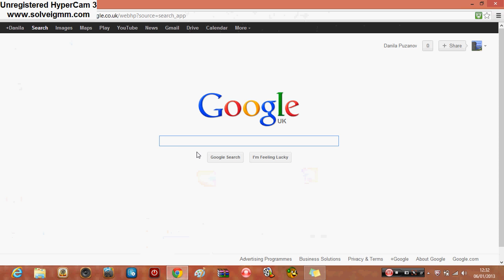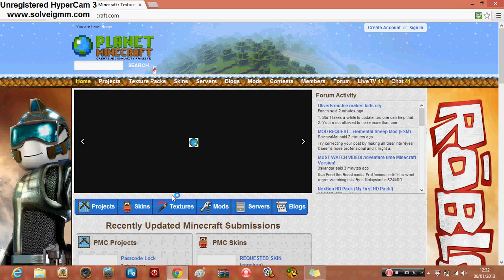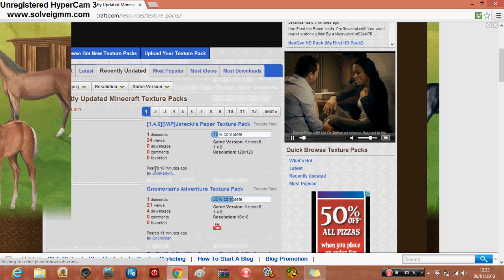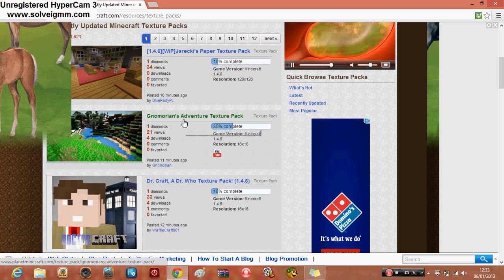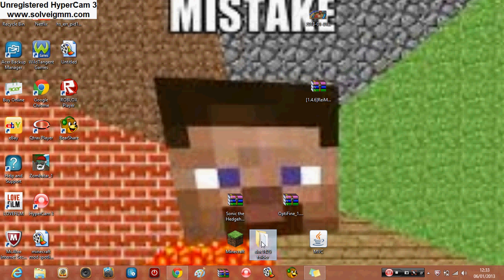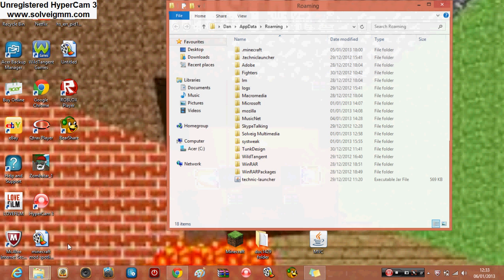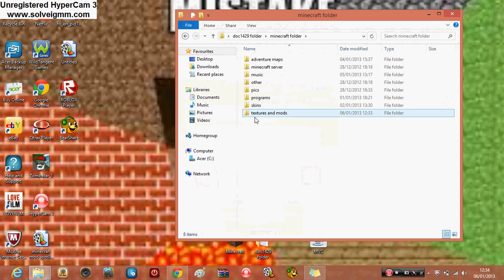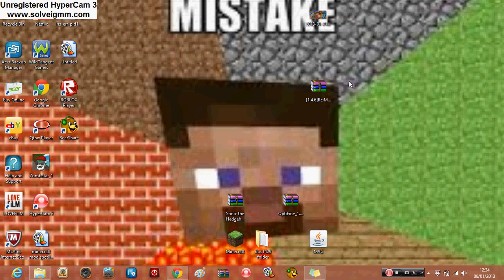how to install a texture pack on windows 8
planet minecraft link